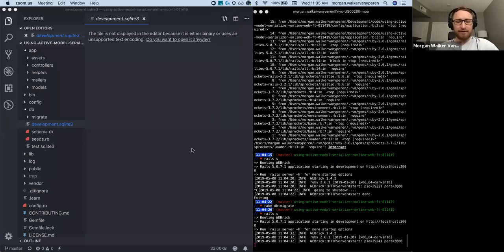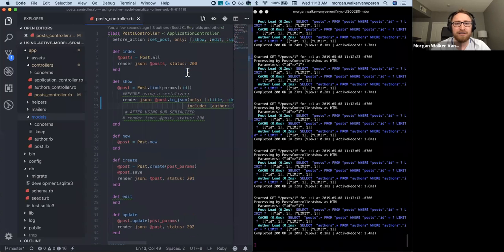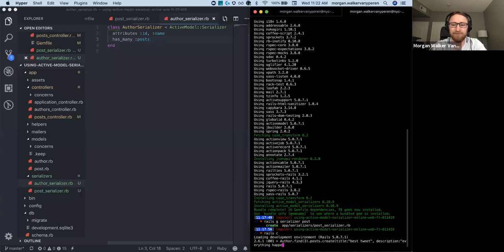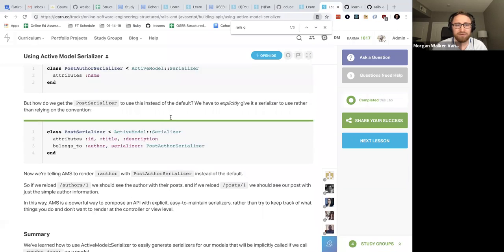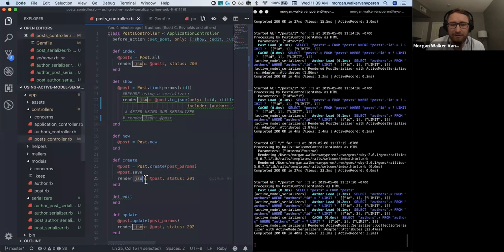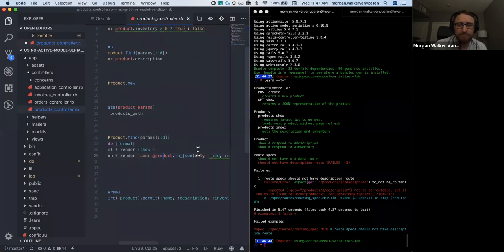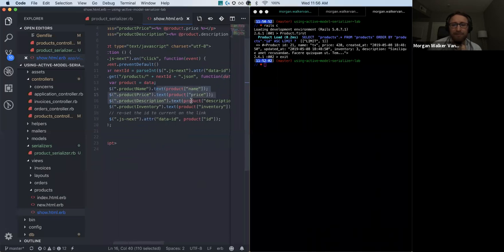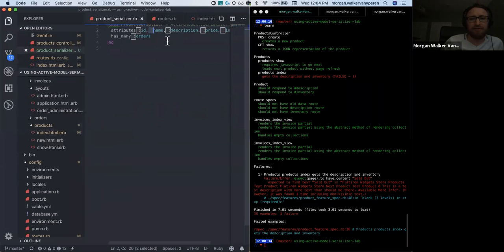1/14 FT - Live Lecture - ActiveModel Serializers - 05/08/19